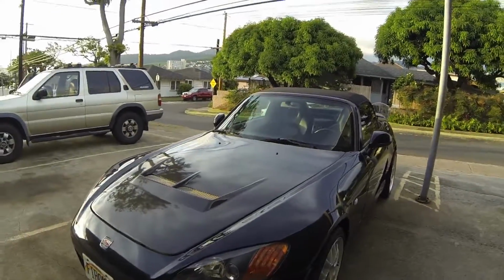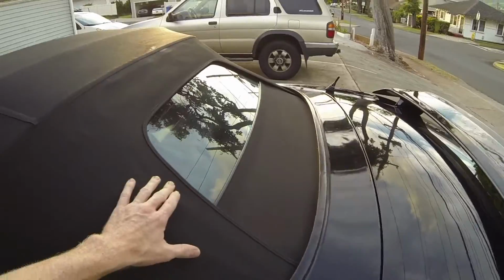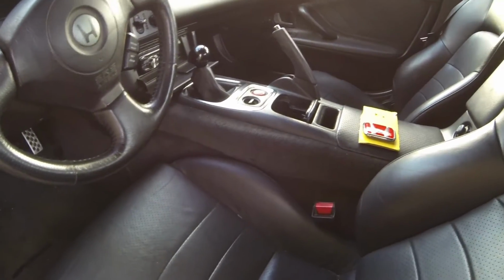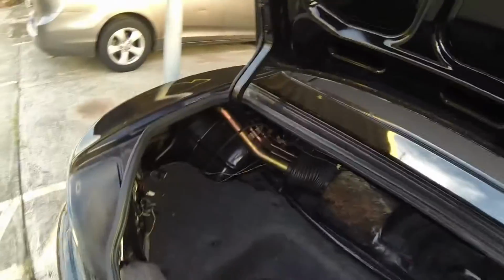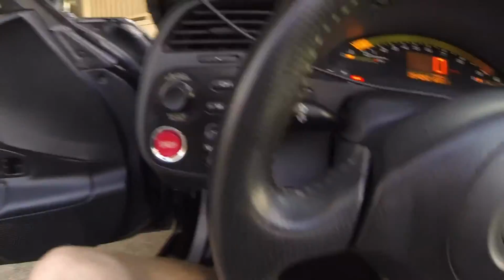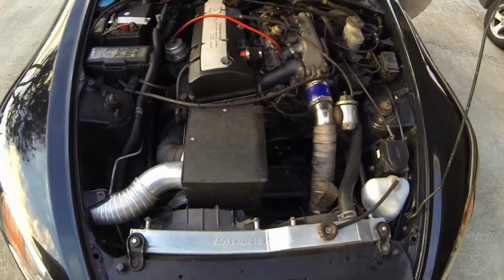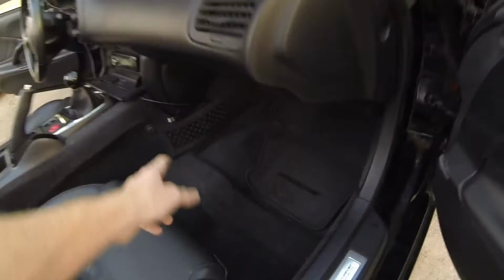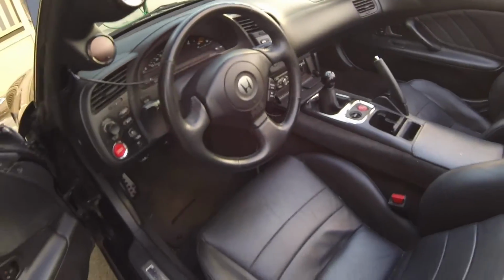2001 Turbo S2000 for sale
Engine/fuel:
Sleeved block
5-angle valve job, pressure test, re-deck, port/polished head. (March/2013, I have the receipt)
new head gasket replaced with 5- angle valve job (March/2013, I have the receipt)
600cc Siemens injectors (packaged by U.R.)
ARP head studs
AP2 oil squirters
AP2 valves. Blox racing valves springs and retainers.
RSP-S2000-OP-HD heavy duty oil pump (May/2013, I have the receipt)

Turbo:
Garrett GTX3076R turbo (May/2013, I have the receipt)
Tial wastegate (May/2013, I have the receipt)
Apexi boost control valve
Endless EP353 brake pads (May/2013, I have the receipt)
HKS BOV
Mishimoto FMIC
Intercooler water cool-down sprayers
AEM map sensor 3.5 Bar

Electronics:
Haltech Platinum Pro Plugin (Nov 2014, I have the receipt)
Haltech wideband o2 gauge and controller (Nov 2014, I have the receipt)
Innovate smart boost gauge (programmable) (Dec 2014, I have the receipt)
Pillar gauge pod

Exhaust:
3 inch full exhaust from downpipe back
Magnaflow High-flow 3 inch performance catalytic converter (needed for safety inspection)
Magnaflow 3 inch single exhaust pipe

Exterior:
AP2 tail light upgrade
Part Carbon fiber spoiler (C West)
Carbon fiber VIS hood
NEW convertible top as of March 2016, I have the receipt (with the glass window upgrade, the stock window was plastic).
JDM clear marker lights
JDM red Honda "H" trunk emblem
JDM red Honda "H" front emblem, not installed, it's extra for the front bumper
Ricks2k.com front "s2000" badge, not in production anymore due to Honda filing a "cease and desist" with the company. I have the replacement JDM badge for the front, but this one is rare and sought after because it says "s2000" so I left it on.

Other:
Mishimoto radiator
ACT clutch
Alloy craft cooling plate
ASA AR1 17x7 front rims w/ OHTSU FP7000 tires (70-80% tread left)
ASA AR1 17x8 rear rims w/ Dunlop Direzza Sport Z1 tires (50% tread left)
"3P Performance" super shorty antenna
new master and slave cylinder for clutch.
EBC brake pads